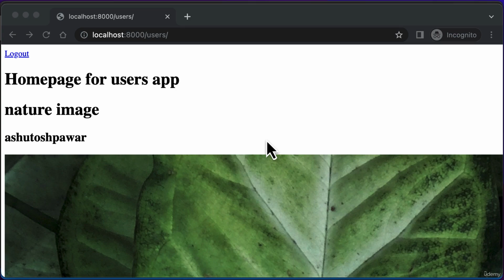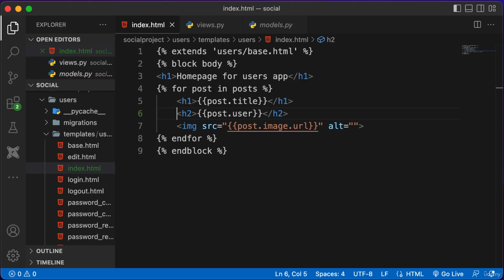024 Why use TailwindUdemyiIran